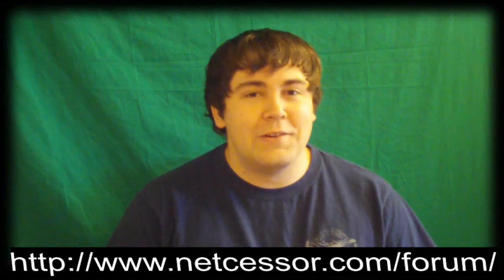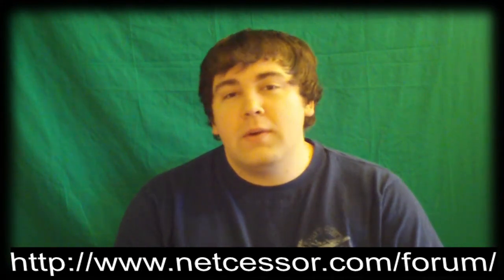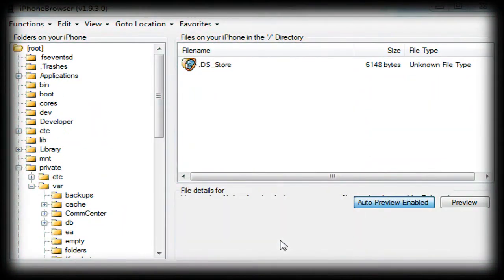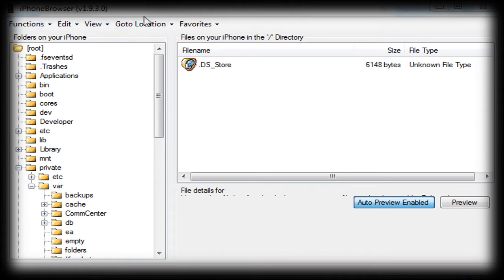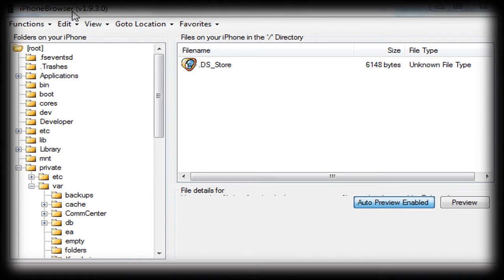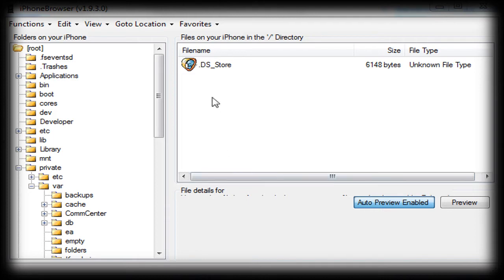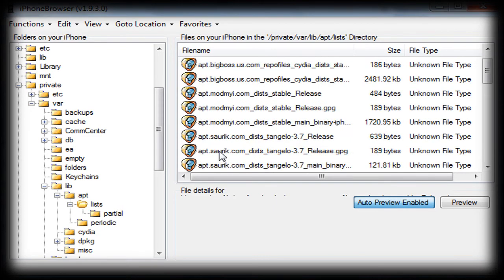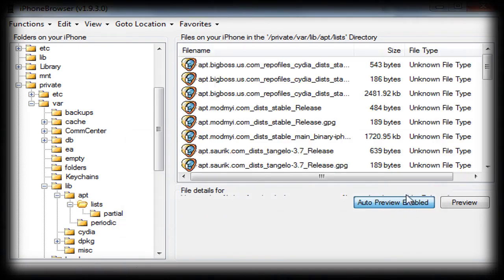Cydia Crash Fix for Windows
If your cydia is crashing each time you start it this MAY fix it.

The package you will need if you used blackra1n to jailbreak is "afc2add".